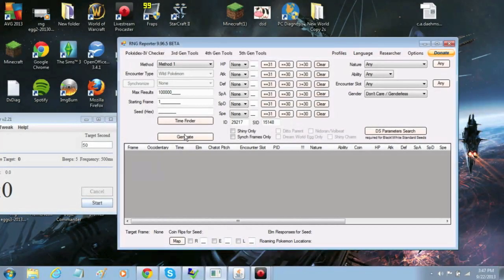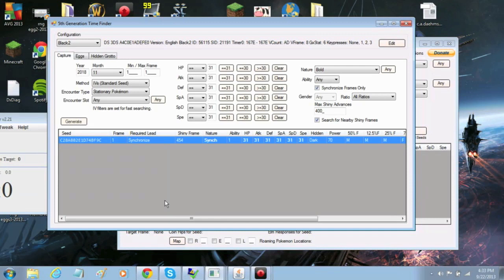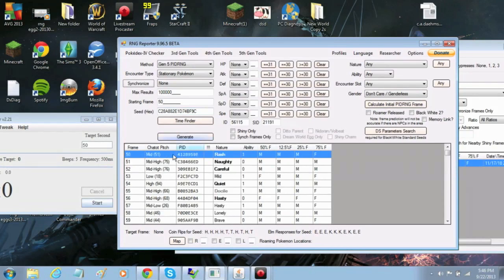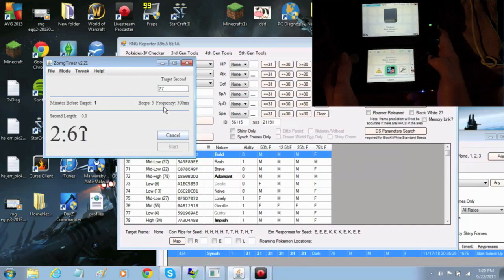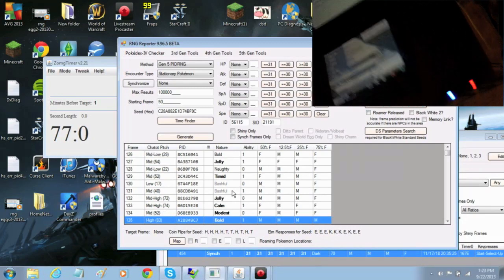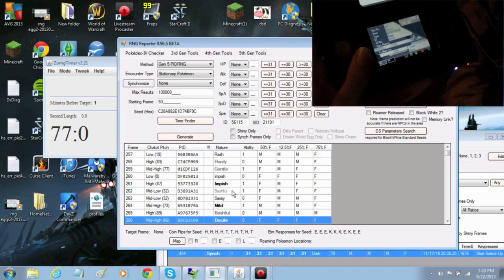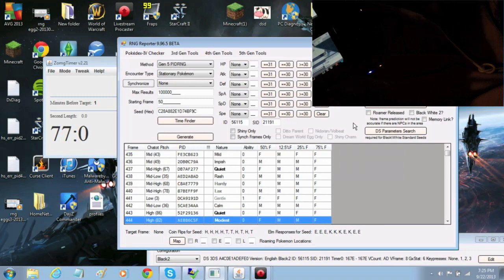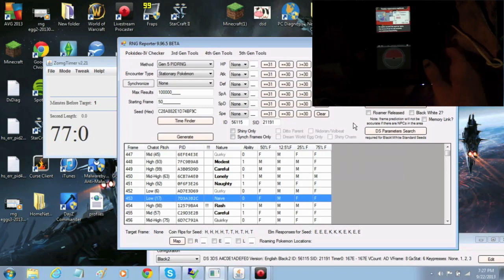RNG Reporter Guide: Stationary Legendary Pokemon RNG (Gen V)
Pokemon Black(2)/White(2) RNG on RNG Reporter (PC)